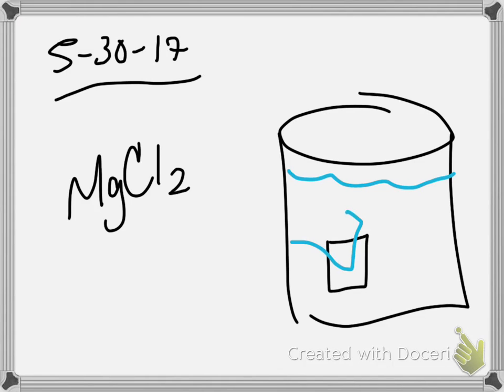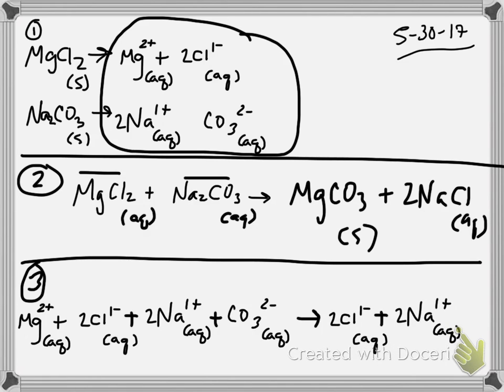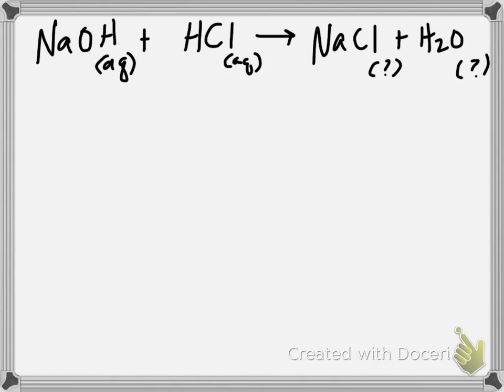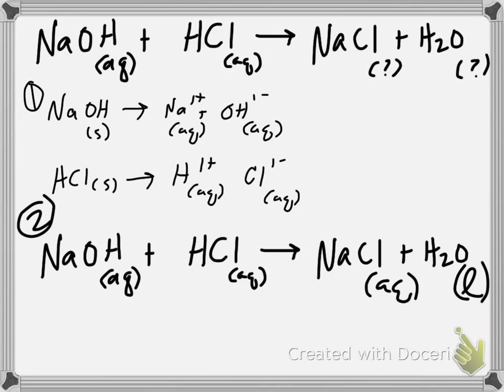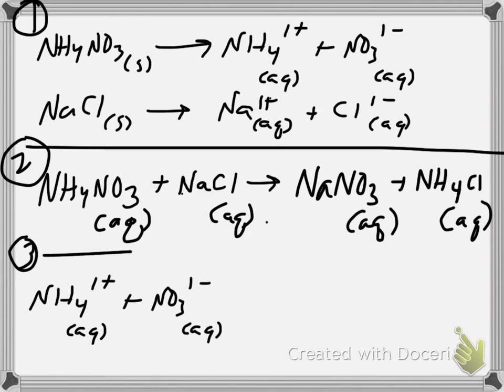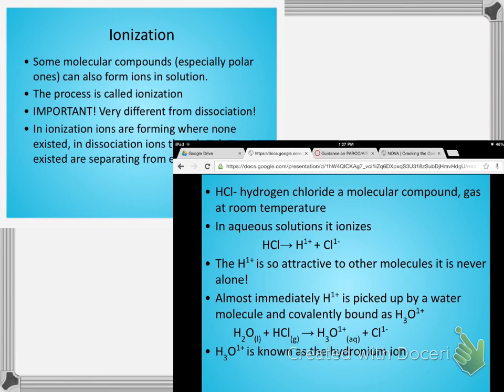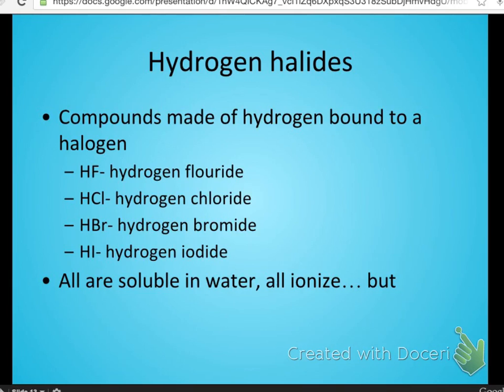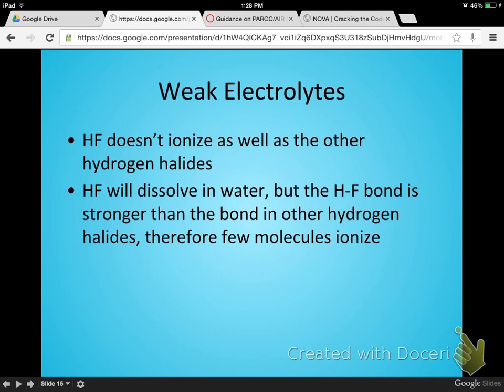chem 5-30 net ionic equations and ionization